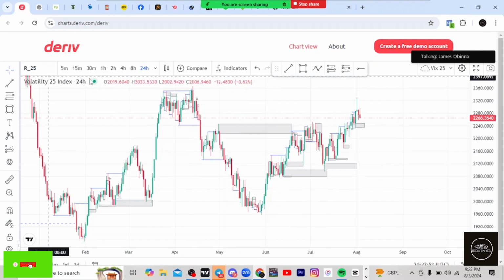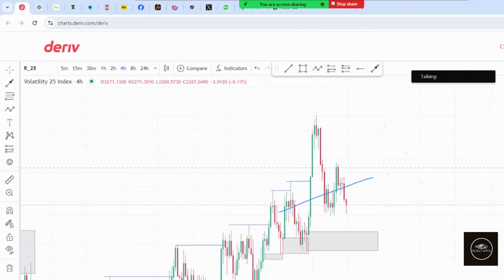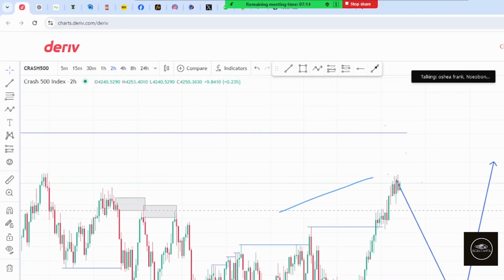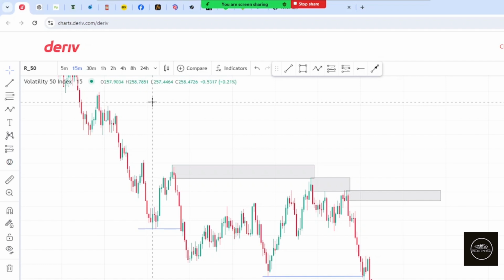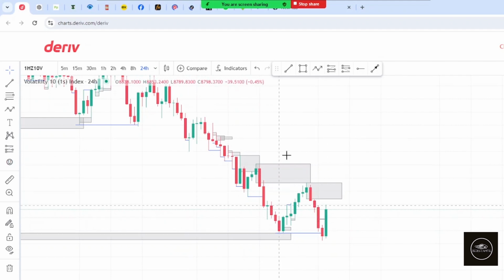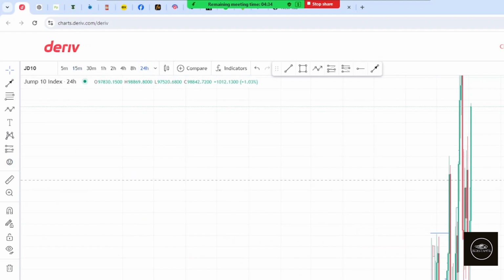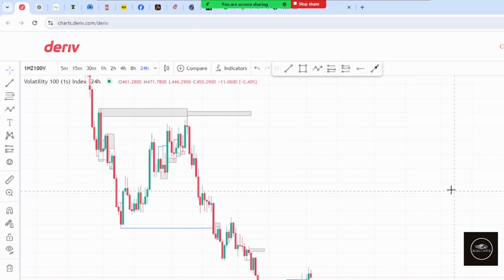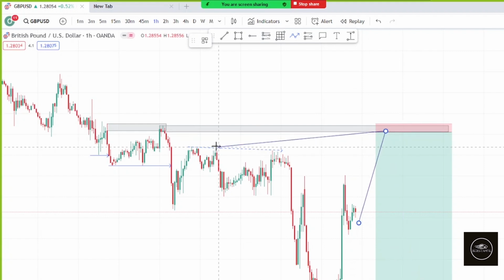𝐋𝐈𝐕𝐄 𝐓𝐑𝐀𝐃𝐈𝐍𝐆 𝐀𝐍𝐀𝐋𝐘𝐒𝐈𝐒/𝐙𝐎𝐎𝐌 𝐂𝐀𝐋𝐋/𝐅𝐎𝐑𝐄𝐗 & 𝐒𝐘𝐍𝐓𝐇𝐄𝐓𝐈𝐂𝐒{𝐃𝐄𝐑𝐈𝐕}